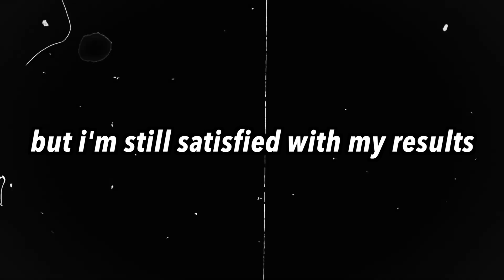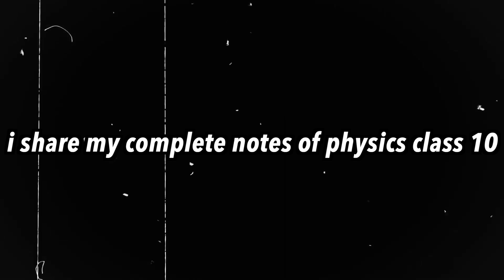#5 my ICSE CLASS 10 PHYSICS NOTES | Topper Notes | Nehal Baid ✨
in this video i shared my complete physics notes of icse class 10, point form notes and question answers, complete detailed notes for 10th boards, join here on my youtube channel everyday at 5pm from now, let me know what topics to cover next in the comments, subscribe and like to support ❤️